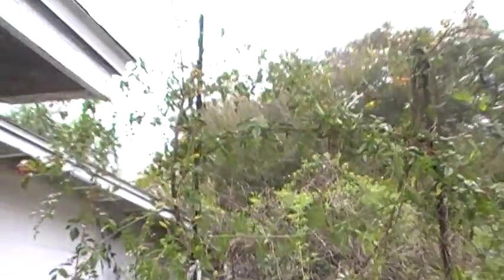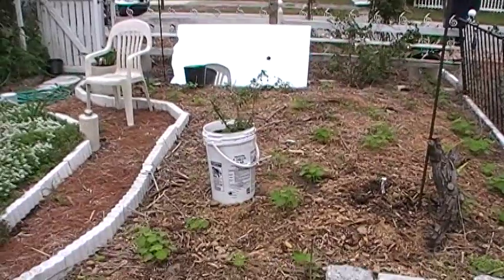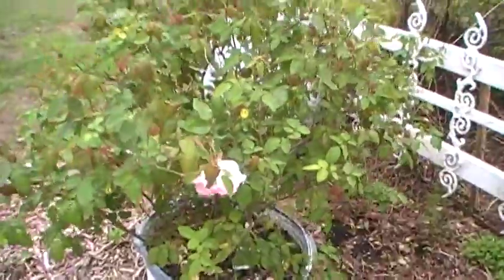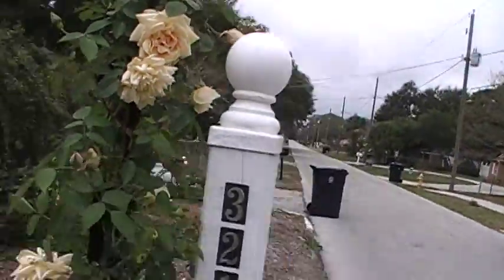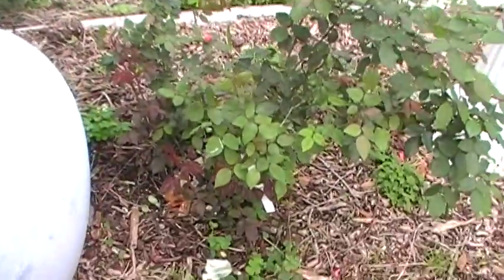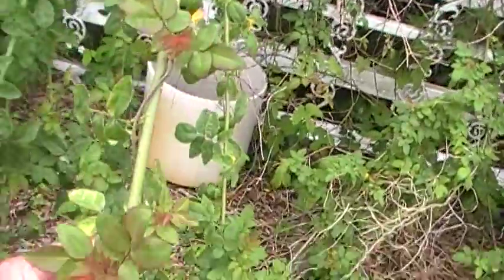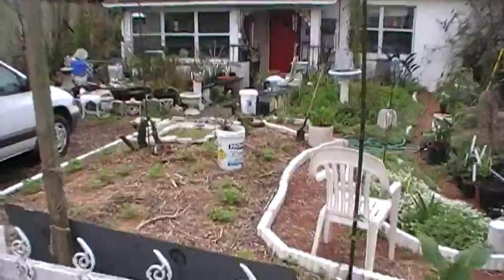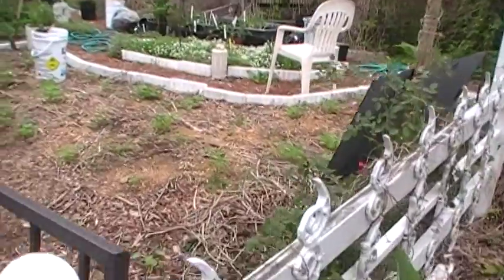Roses Progress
A review of the ongoing Water Wise Container Garden revamp of my roses garden and the spring emergence of my recently re-pillarized 'Teasing Georgia' English Rose bred by David Austin. In the first bed revamped, arugula is the cool season ground cover in between the roses and daylilies and Louisiana Iris, all in buried 4-7 gallon Water Wise Container Gardens, with white alyssum and nasturtiums being the ground cover as roses and perennials get planted in the former "Mermaid Hell Bed".  John